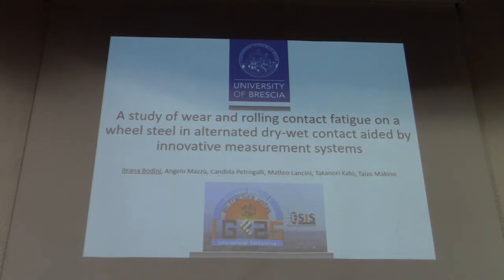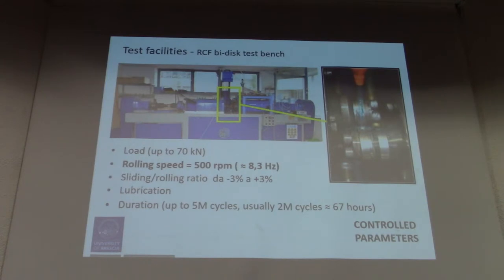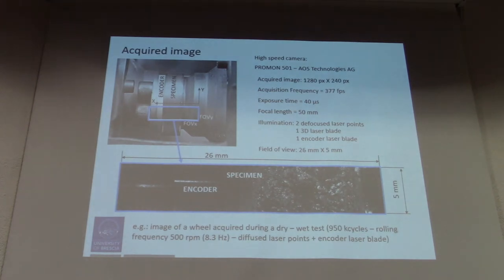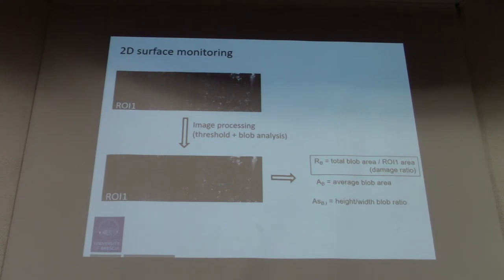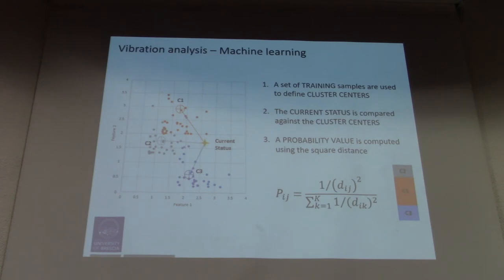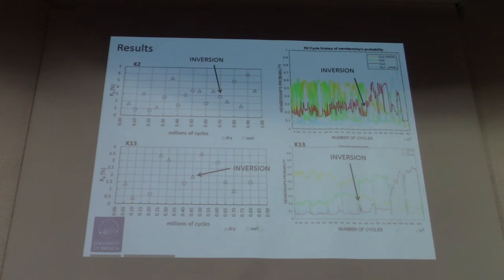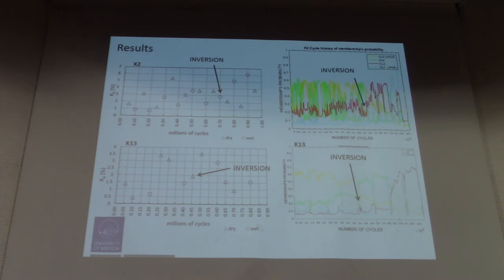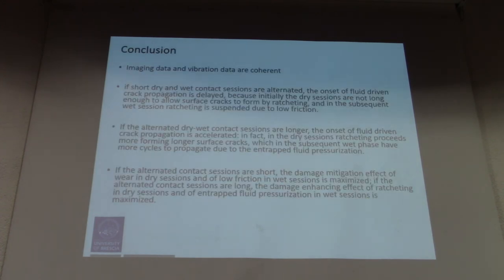A study of wear and rolling contact fatigue on a wheel steel in alternated dry wet